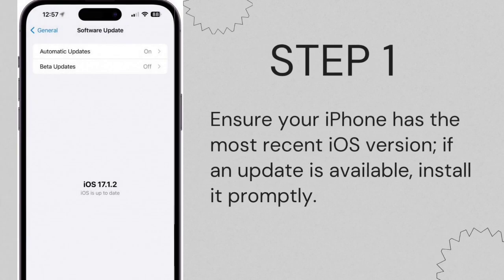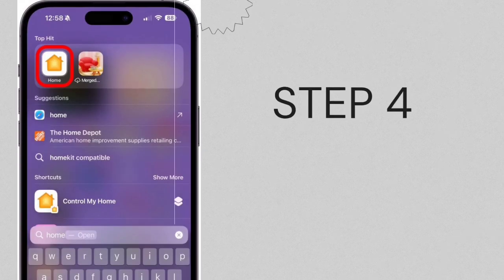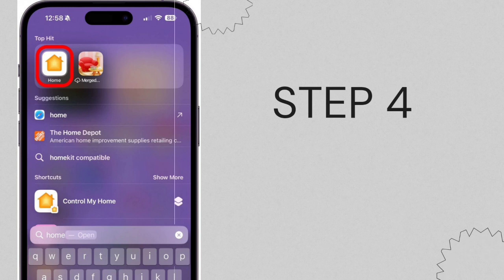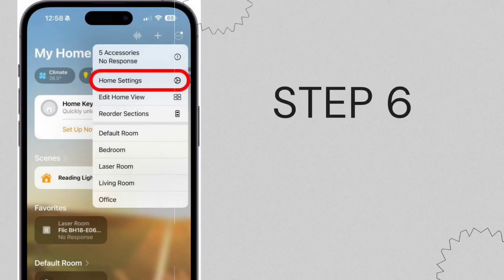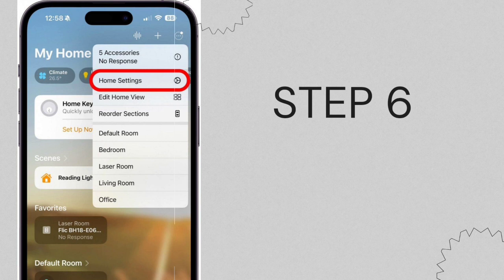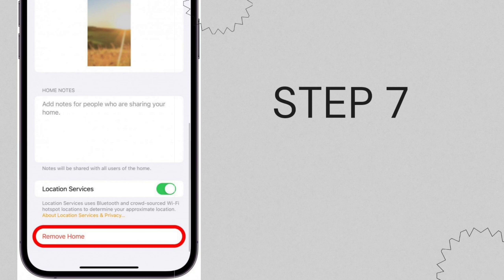How to fix iPhone Stuck on Home Critical Alerts